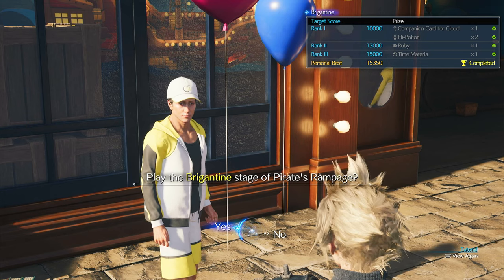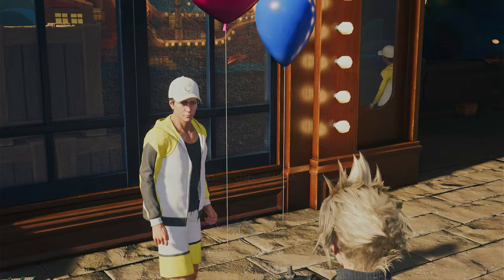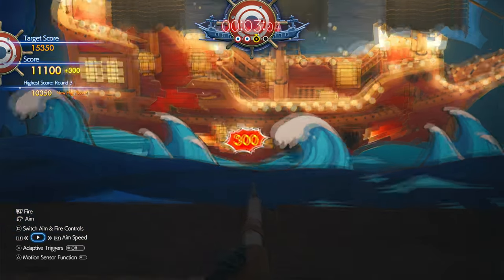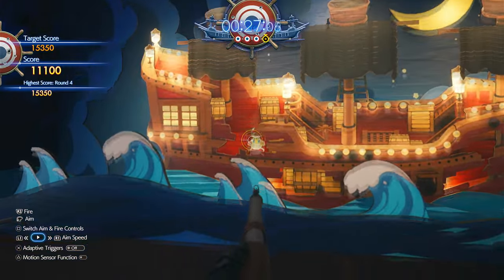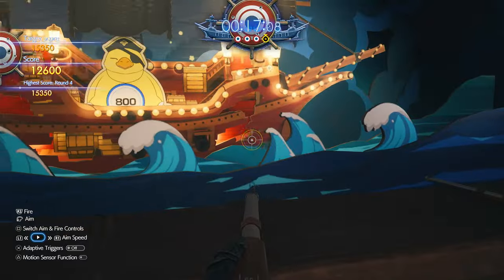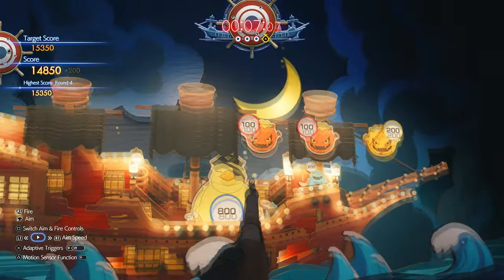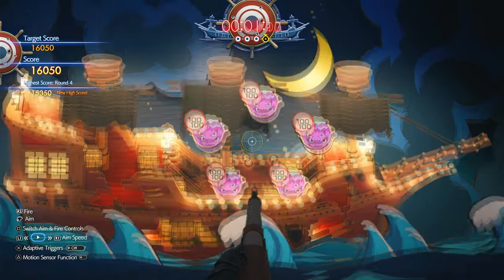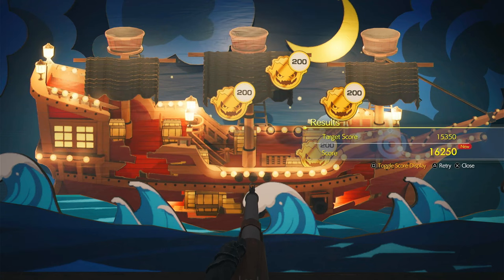How to Beat Rank 3 at the Brigantine Stage of Pirates Rampage in Final Fantasy 7 Rebirth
Having trouble beating Rank 3 at the Brigantine Stage in Pirates Rampage of Final Fantasy 7 Rebirth? Don't worry, we've got you covered! In this video, we'll share tips and strategies to help you conquer this challenging stage and progress further in the game. From party setups to battle tactics, you'll learn everything you need to know to come out on top. Prepare to take down those pirates and become a master of Final Fantasy 7 Rebirth!